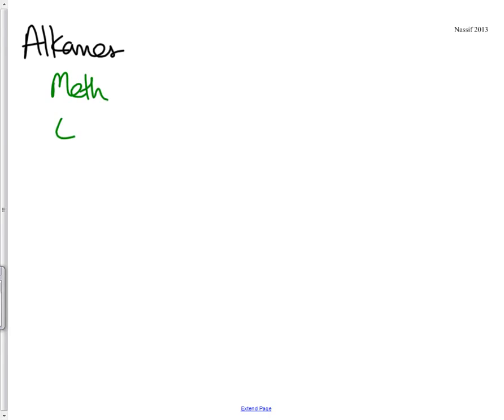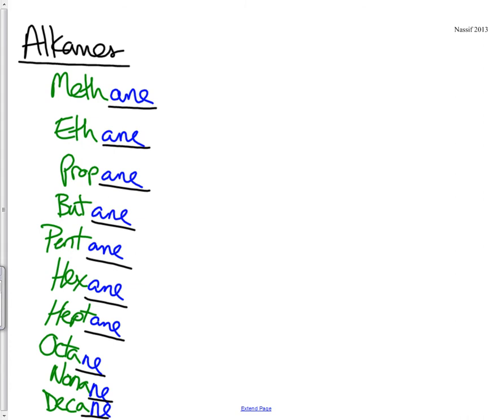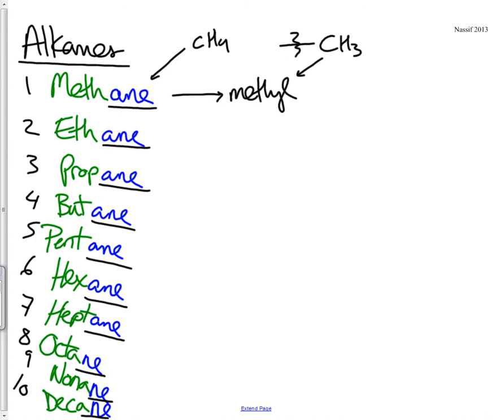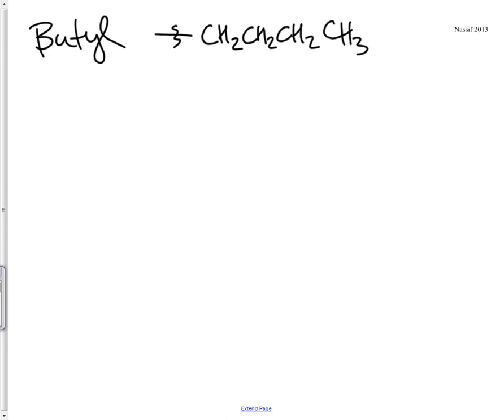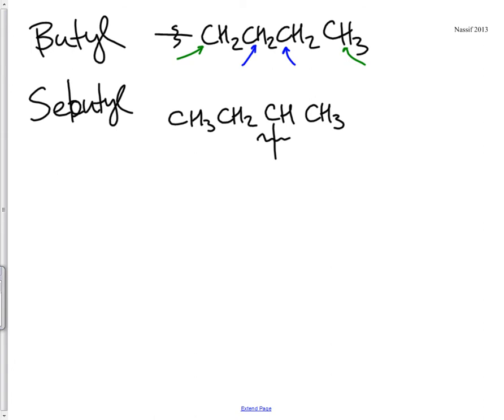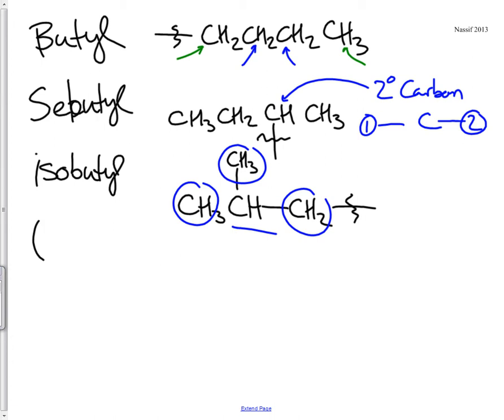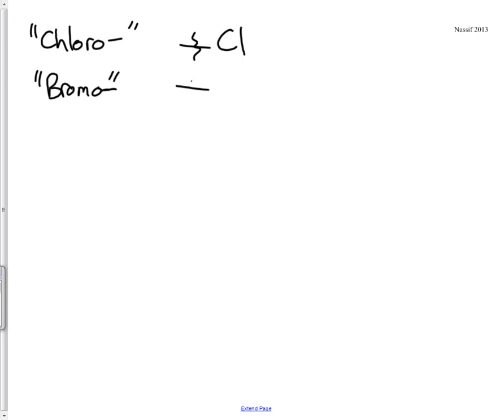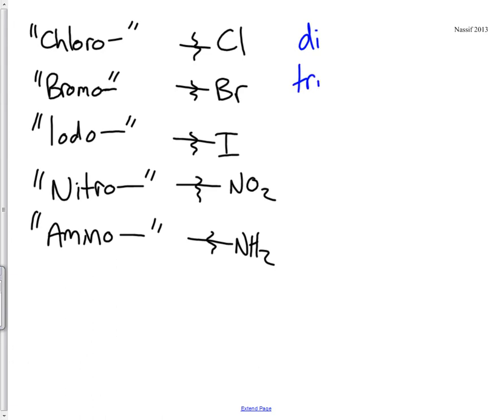UWM Chemistry 103 - Functional Group Structures (02)